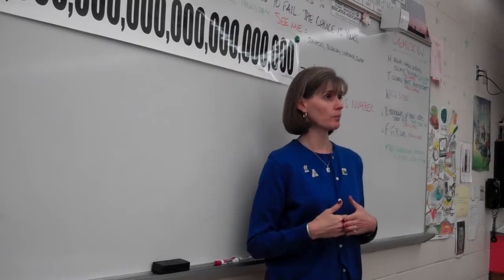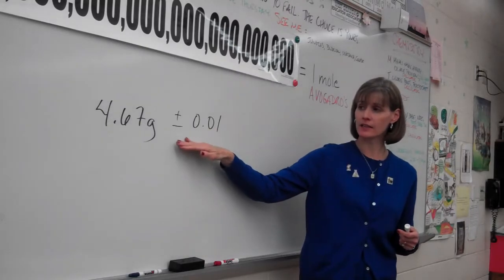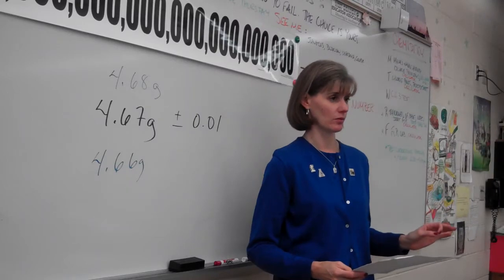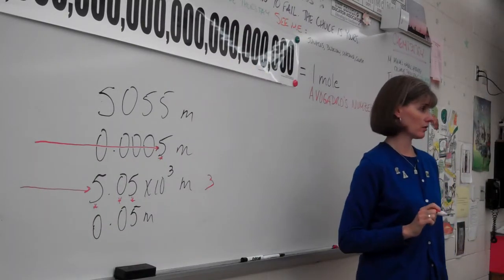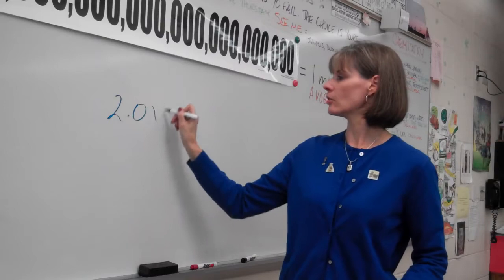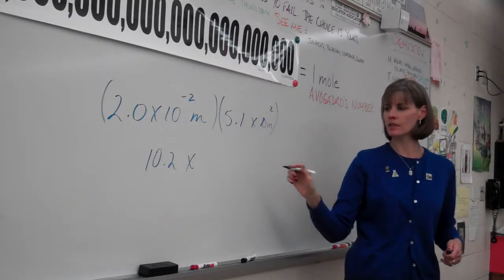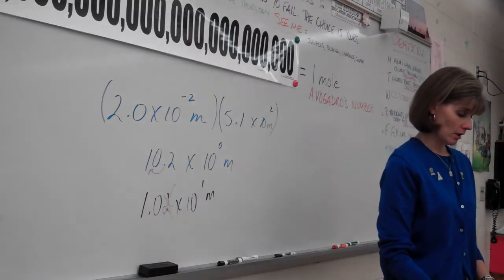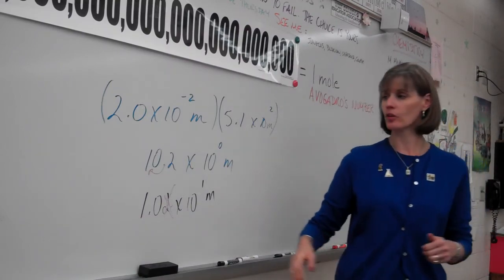Ch 3 Chem Test Hints Part 2